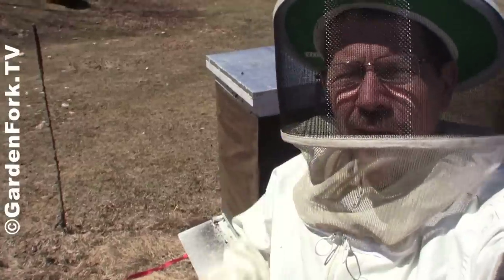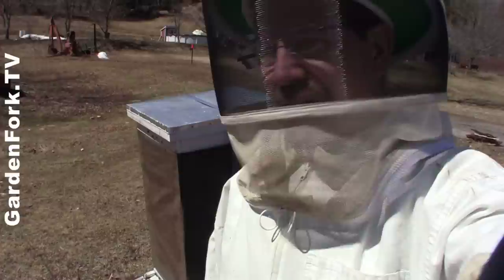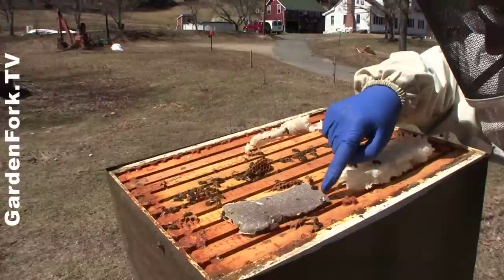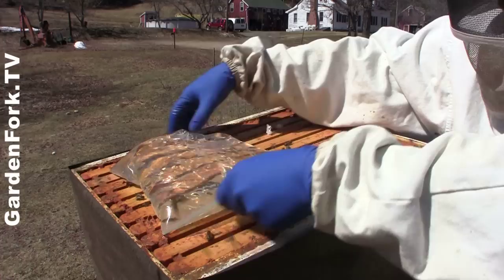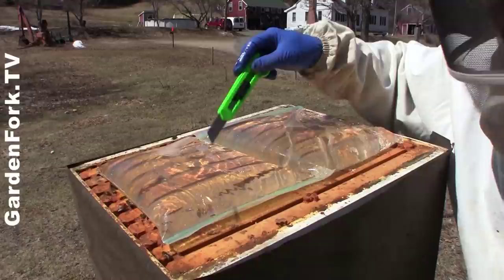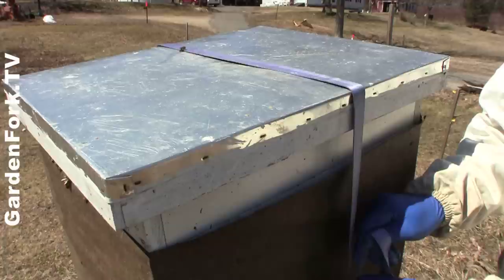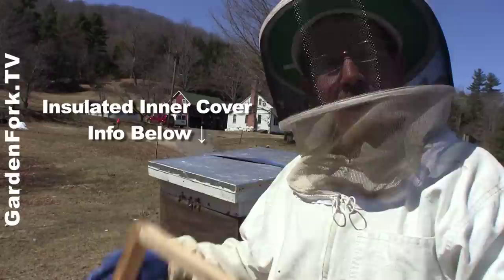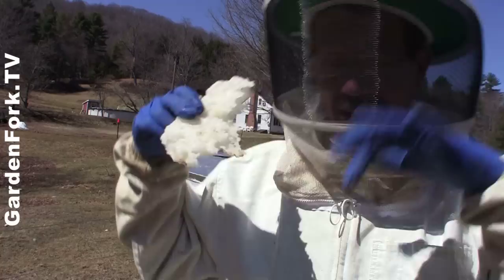Zipper Bag Bee Feeder - Beekeeping 101 - GardenFork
Feeding bees sugar syrup with the zipper baggie method. More Beekeeping 101 videos We feed the honeybees sugar syrup in ziploc bags in the spring and fall.

We suggest adding an essential oil mix to the sugar syrup, it seems to do good. In the spring, feed bees a 1:1 sugar to water syrup, in the fall feed them 1:2 sugar to syrup.